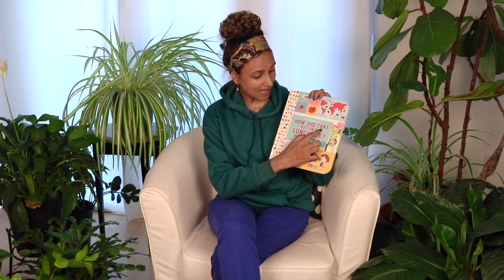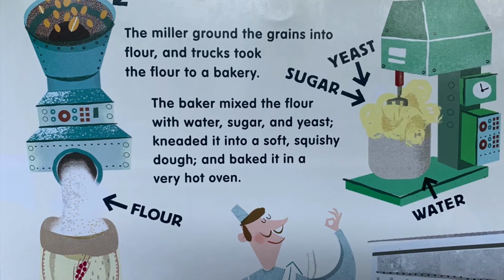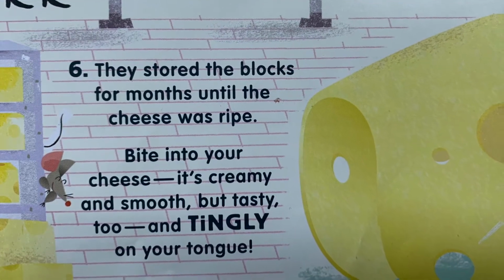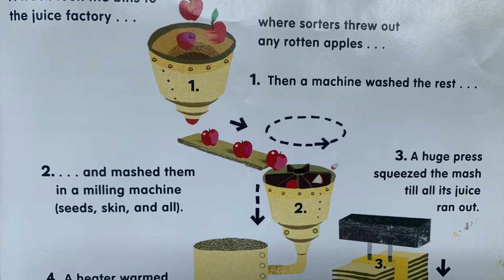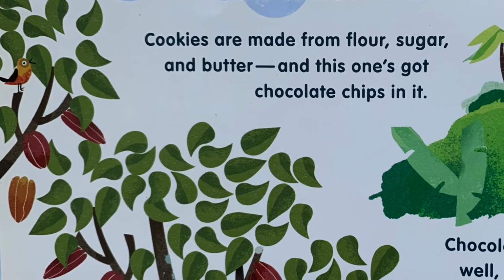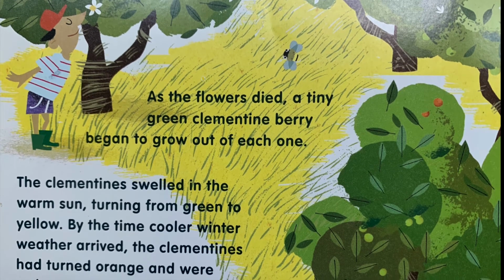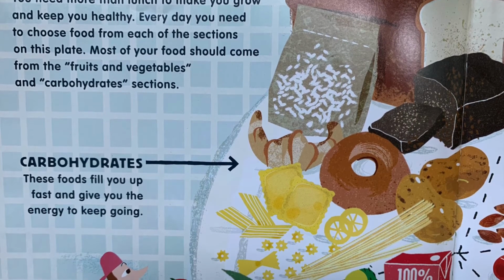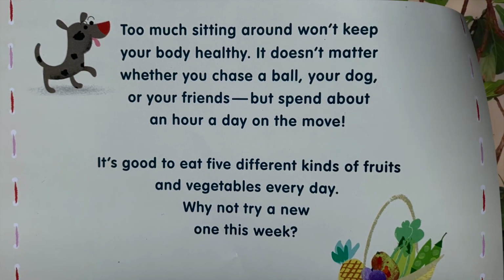How Did That Get in My Lunchbox?: The Story of Food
Book: How Did That Get in My Lunchbox?: The Story of Food
Author:  Chris Butterworth
Illustrator:  Lucia Gaggiotti
Read by Ms Nikki

The best part of a young child’s day is often opening a lunchbox and diving in. But how did all that delicious food get there?
This story takes readers through the production of common foods that they see every day. It includes vibrant illustrations and child-friendly language.

*Copyright information* All material is owned by the creators (authors, illustrators, publishers) displayed or mentioned in this video. Reading this storybook was done under the Fair Use of a copyrighted work for entertainment.